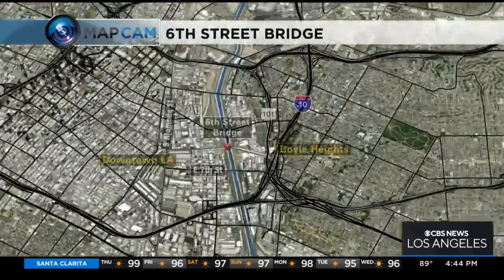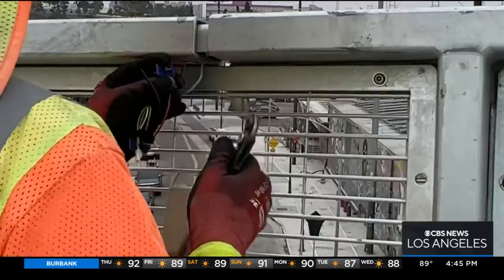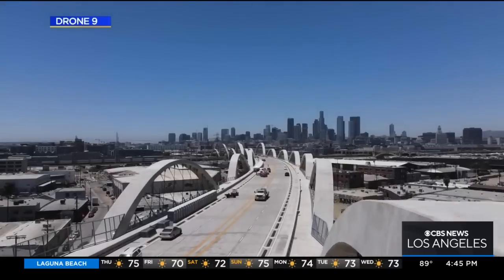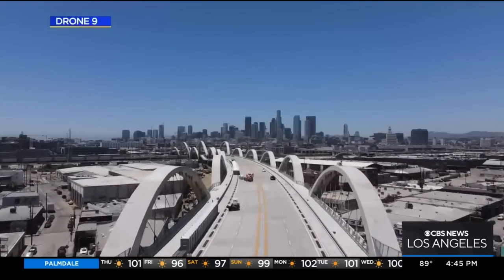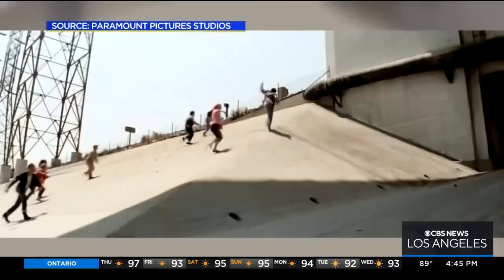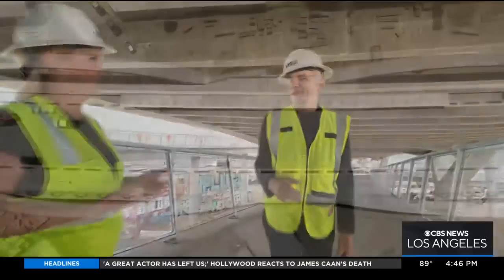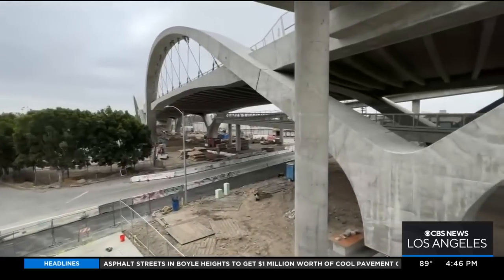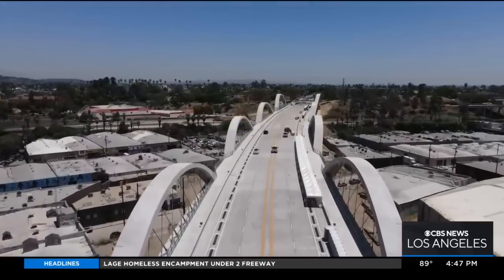New 6th Street viaduct bridge open to the public this weekend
Jasmine Viel reports on the opening of the new 6th Street viaduct bridge, which is set to open to the public this weekend. The project came at a cost of $588 million and is the largest bridge project in the history of Los Angeles.